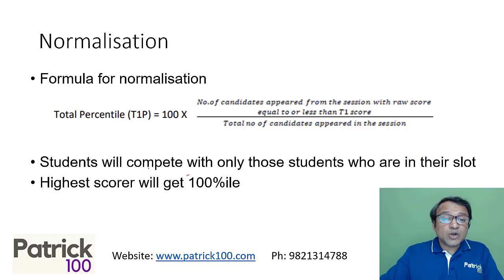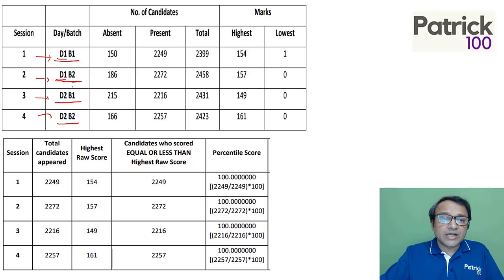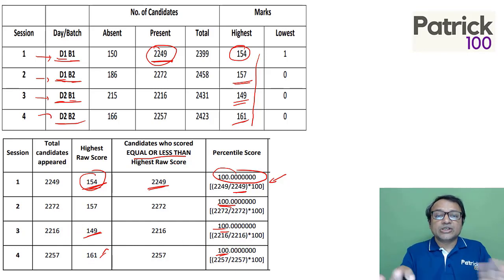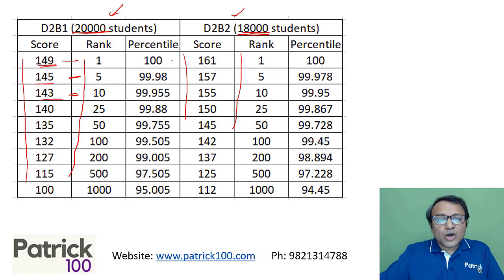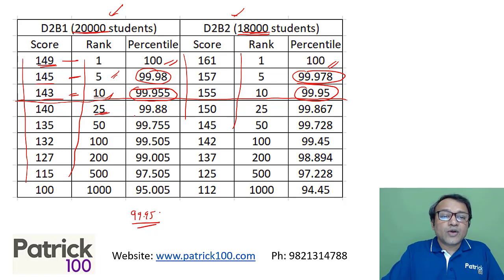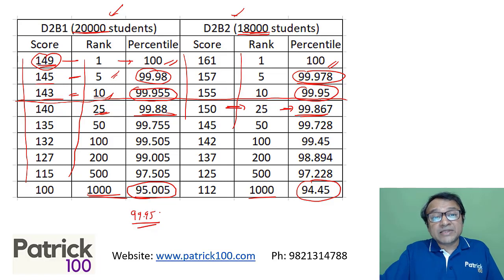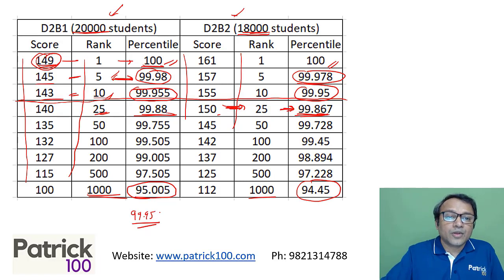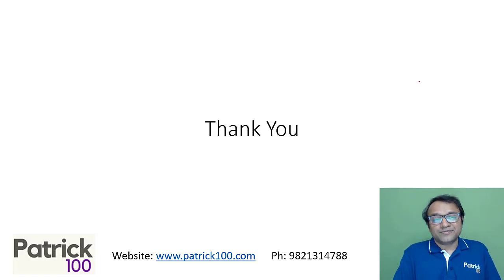Normalisation Process of MBA CET 2021 | Calculation and Formula Explained | Patrick Dsouza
What is the normalisation process that will be used by DTE?

Patrick Dsouza provides a detailed explanation about the normalisation process mentioned in the DTE brochure. This is useful MBA CET aspirants as they will understand how their scores in CET may be normalised using this formula.

Online Courses
CAT Mentorship

Online Workshops
XAT
CET
CMAT
SNAP
NMAT
TISS

Test Series
CAT
CET
TISS